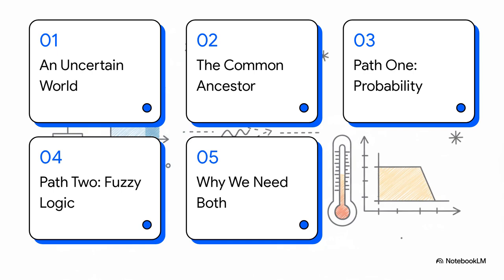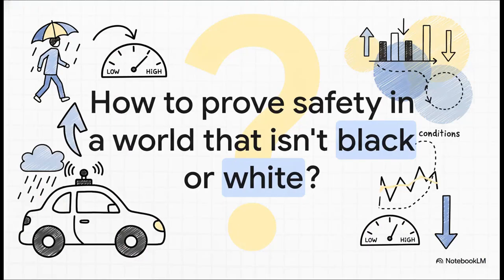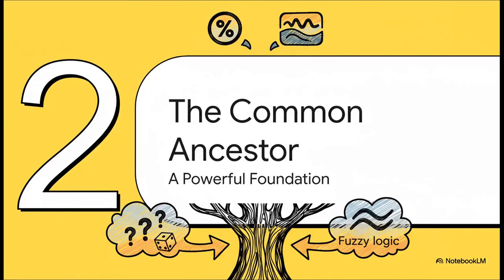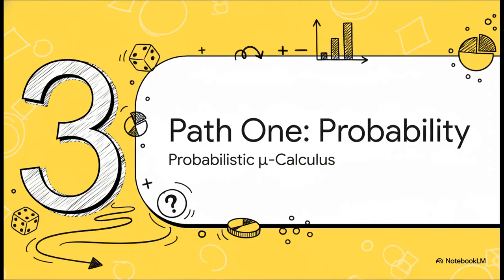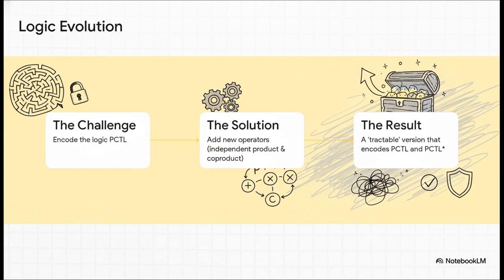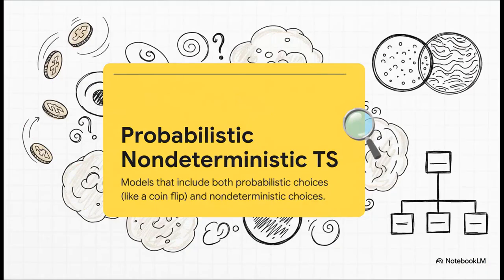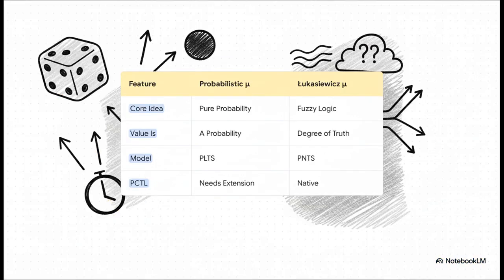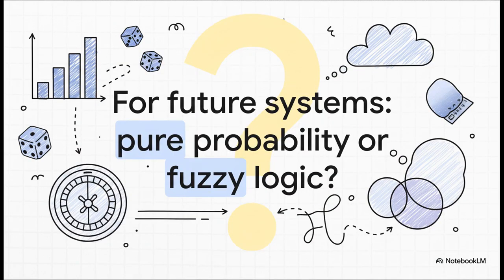Logic for an Uncertain World: Probability and Fuzzy Mu Calculus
The source, an excerpt from a video presentation, provides an overview of how traditional Boolean logic is insufficient for computing in an uncertain world full of "shades of gray." It introduces two advanced systems, the Probabilistic Mu Calculus and the Lucasiewicz Mu Calculus (fuzzy logic), which both share the powerful Modal Mu Calculus as their common ancestor. The probabilistic approach quantifies uncertainty with hard numbers representing the exact chance of an event, ideal for systems with known odds, while the fuzzy logic approach uses a degree of truth to handle vagueness and non-determinism. Ultimately, the speaker argues that both logics are necessary because they address different types of uncertainty—clean probabilities versus messy, ambiguous real-world concepts—to ensure trustworthy, complex systems.